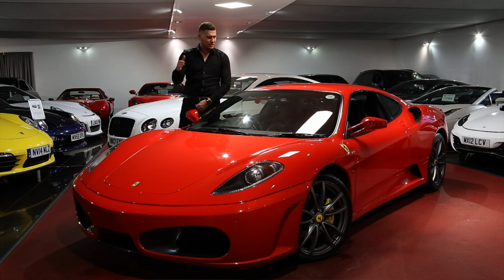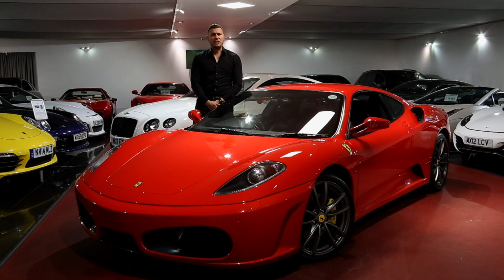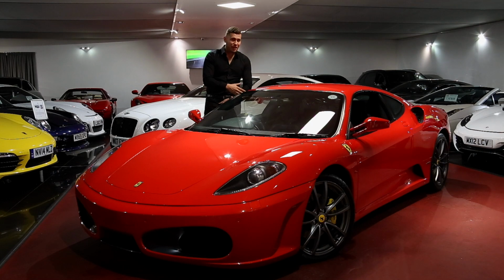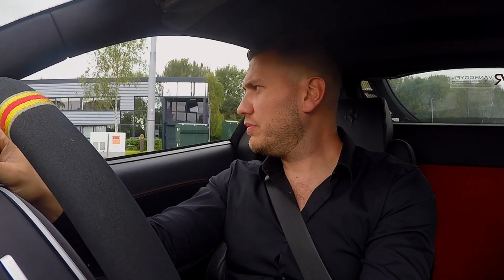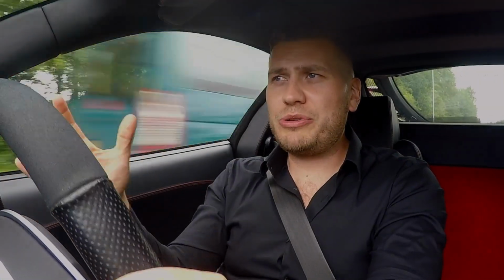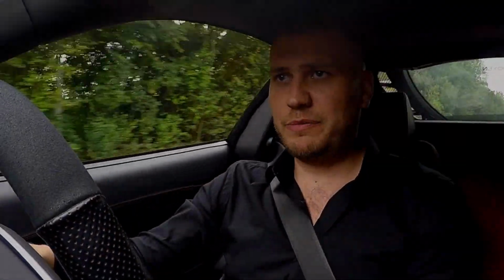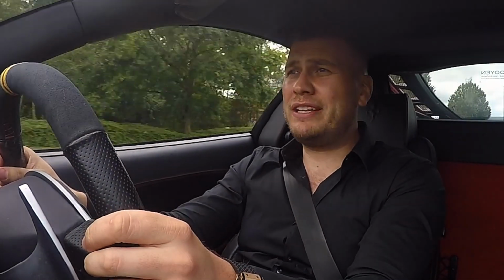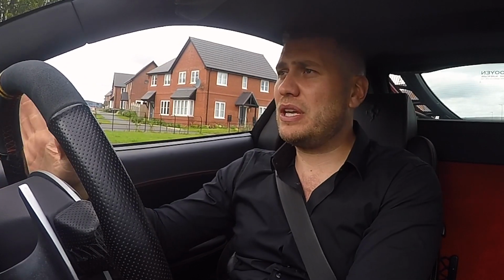BUYING A FERRARI F430? | TEST DRIVE REVIEW SERIES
2006 56 reg Ferrari F430 F1 Coupe finished in the perfect colour combination of Rosso Scuderia with contrasting Nero Leather Interior.

This particular example features; 19 Inch Scuderia Alloys, Scuderia Shields, Front & Rear Parking Sensors, Rosso Daytona Inserts, Rosso Carpets, Carbon Fibre Dashboard Inserts, Heated Seats, Electric Seats, Carbon Fibre Engine Bay, Yellow Brake Calipers, Rosso Contrast Stitching, Heated Rear Window, Electric Mirrors, Satellite Navigation, Upgraded Perforated Leather & Alcantara Steering Wheel, Heated Rear Window, FM Radio, Switchable Valve Remote.

The vehicle benefits from having a full service history. The required service will be completed upon purchase. The vehicle also comes with all the original Handbooks, Tool Kits and Car Cover.

This particular vehicle is very well known to us as we sold the car to it's previous two owners.